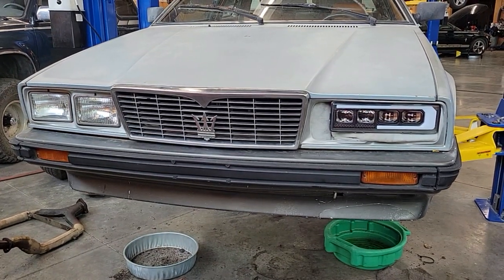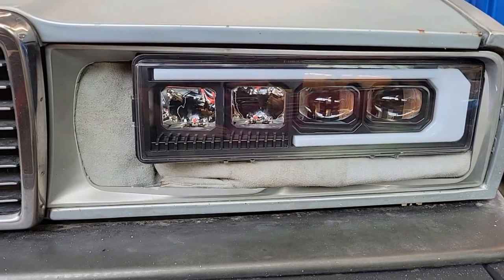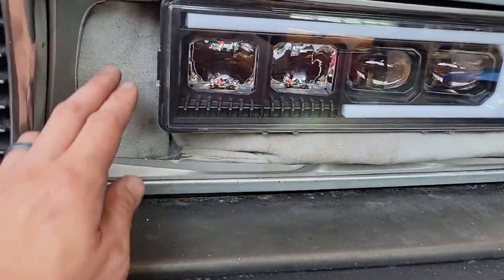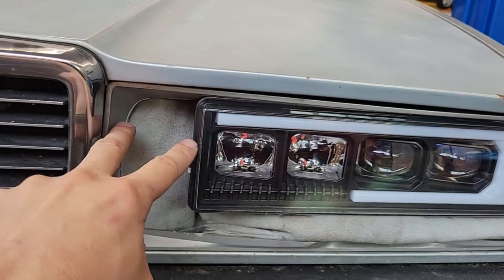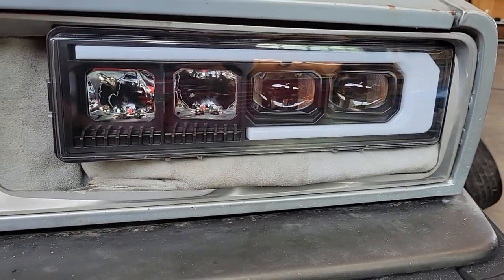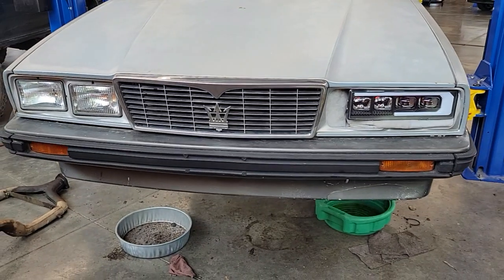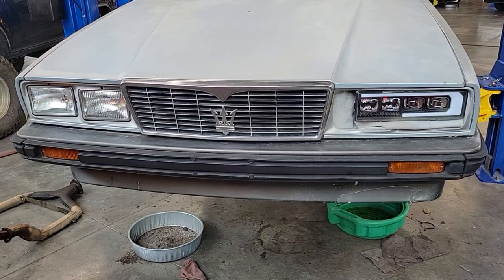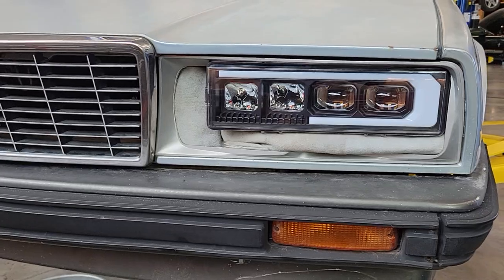Maserati Biturbo LED headlight upgrade